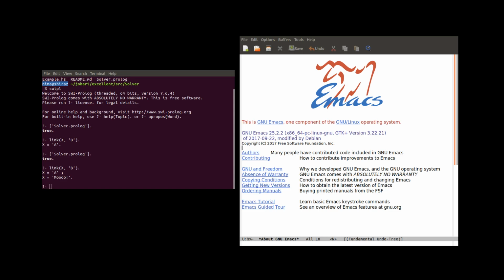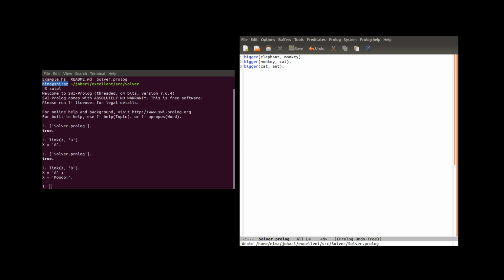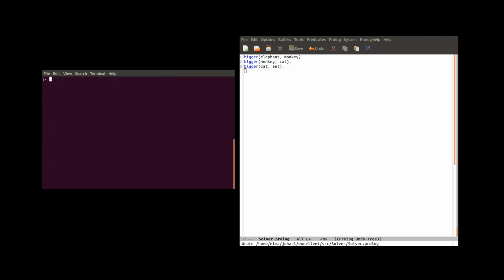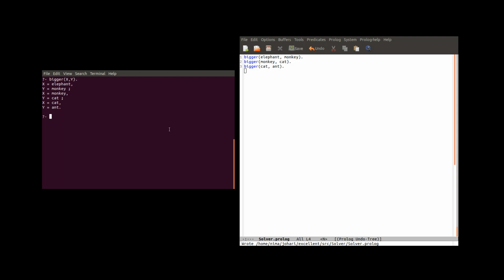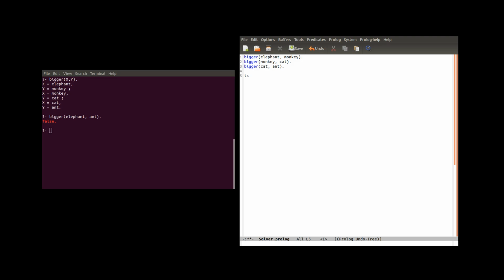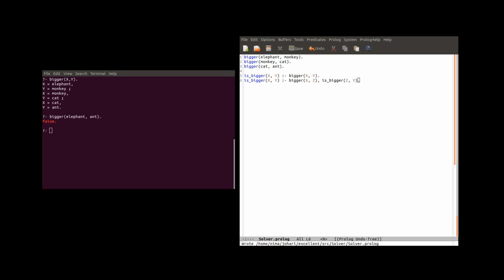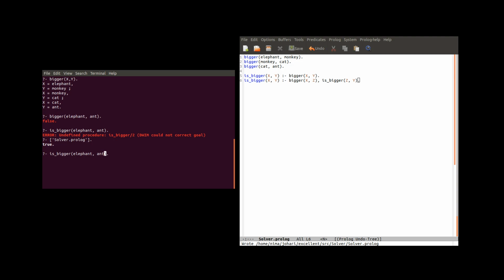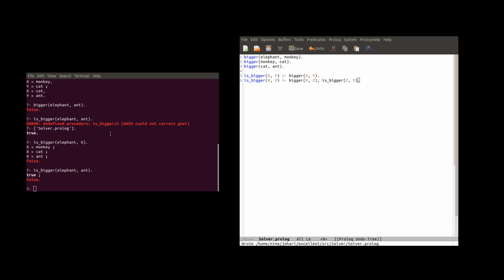How to model a zoo in Prolog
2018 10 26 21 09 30 Four minute introduction to Prolog